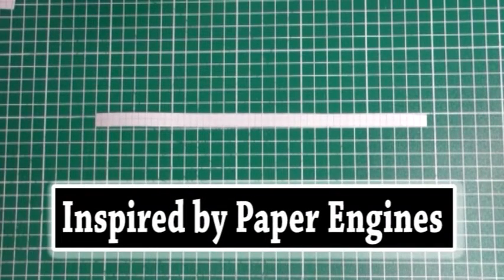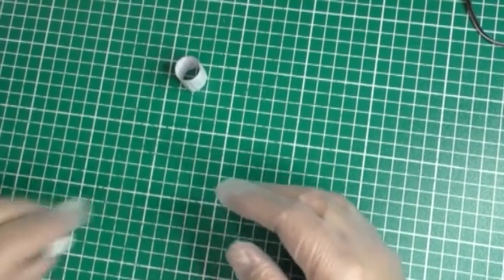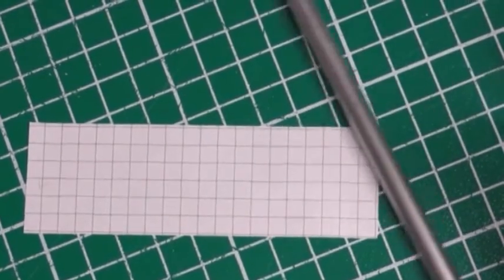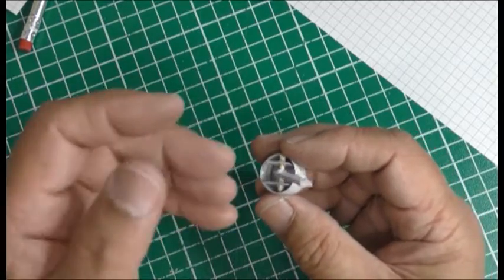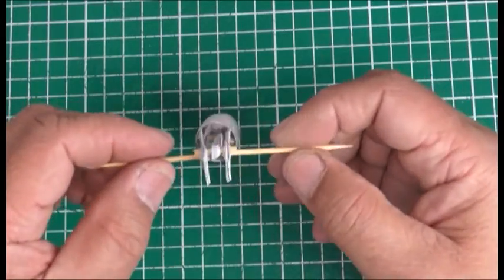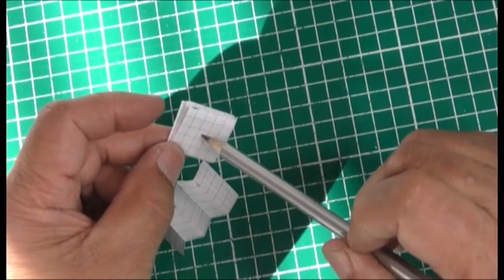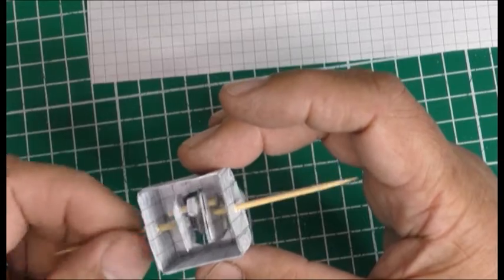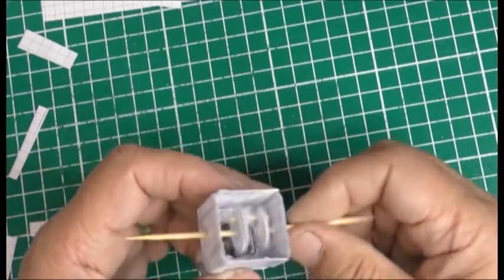#247 Paper Engine Part 1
Paper Engine Part 1
Inspired by Paper Engines